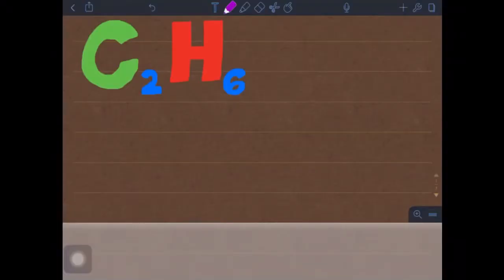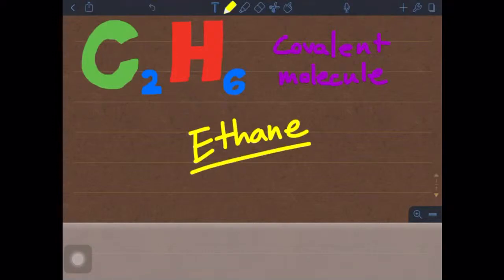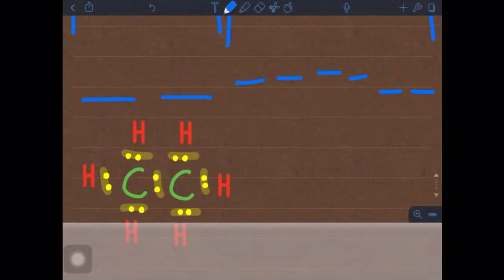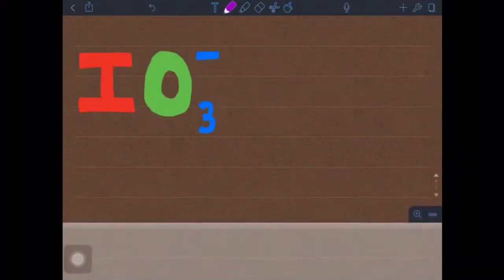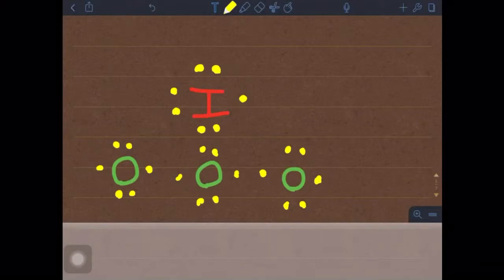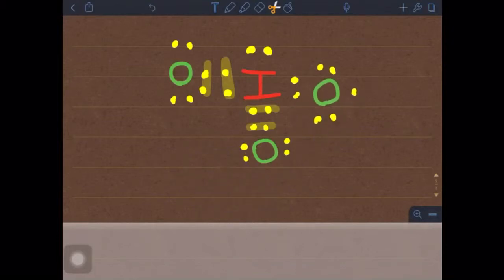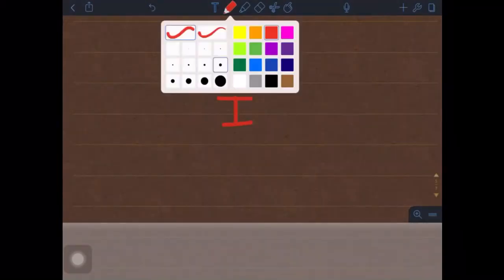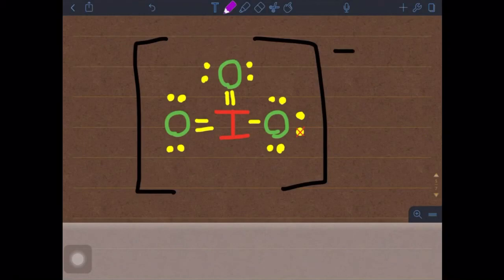Covalent and Polyatomic Molecule Lewis Dot Structures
This video shows and explains how to make a Lewis dot structure with a covalent molecule, and a Polyatomic ion. Uses both ethane and iodate molecules.